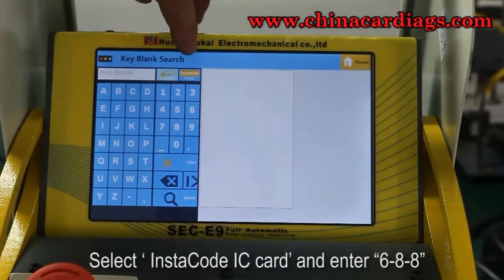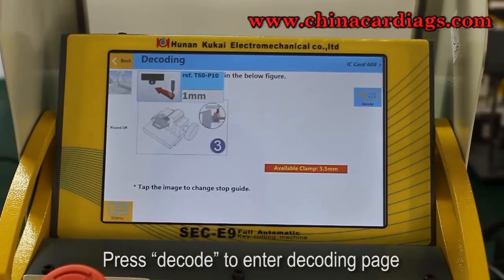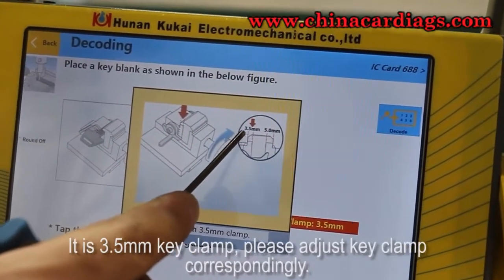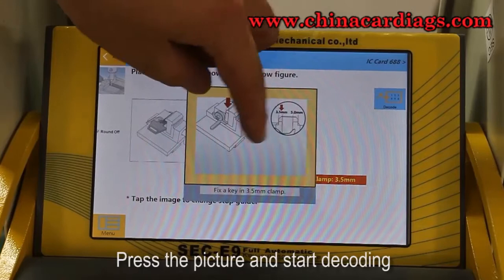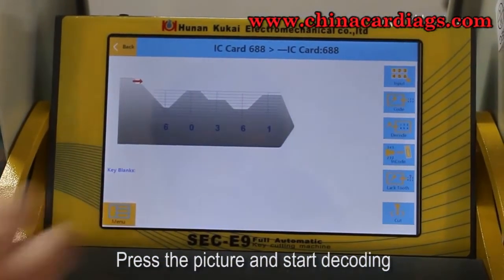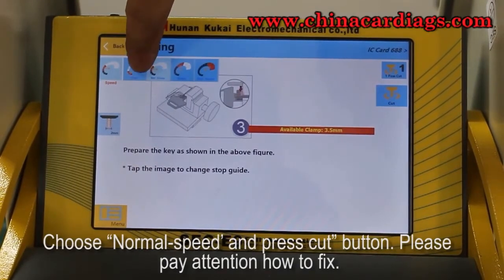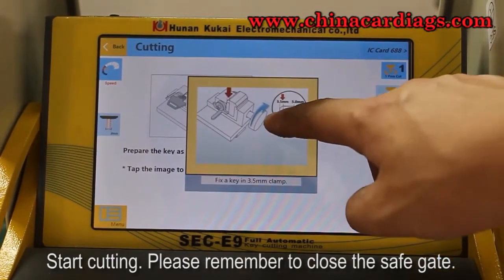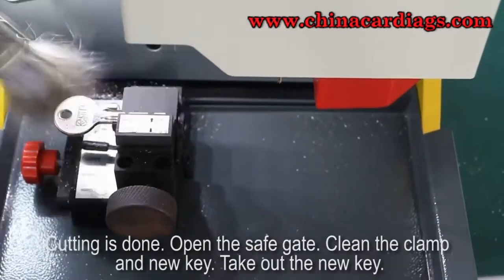How to use sec e9 cut single sided standard key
SEC E9 CNC Automated Key Cutting Machine Work on Car, Truck, Motorcycle, House Key, Dimple & Tubular Keys

Promotion: wanna buy VW HU162T Fixture, used  For Volkswagen Golf 7, Magotan 2018, Lavida 2018, Phaeton etc. also for Audi 2018 new models
SEC E9 CNC Automated Key Cutting Machine vw hu162t fixture
How to use SEC-E9 Machine (video)?
Top 10 Reasons to Get SEC-E9 CNC Automated Key Cutting Machine:

1. Can directly search key bitting number by key code for some keys. No need to search from Instacode
2. Can cut a new key by bitting number, when original key is lost.
3. Support 10 languages including English, Spanish,French,German,Italian,Korean,Portuguese,Russian, Turkish, Czech.
4. Can cut veritcal milling, flat milling, internal milling and external milling.
5. Can cut automobile keys,motorcycle keys ,dimple keys, tubular keys, and single-sided standard keys.
6. Can cut Tibbe keys and LDV keys
7. Auxiliary Clamp is available
8. CE Approved
9. Work on Car, Truck, Motorcycle, House Key, Dimple & Tubular Keys
10. Update Online for Free